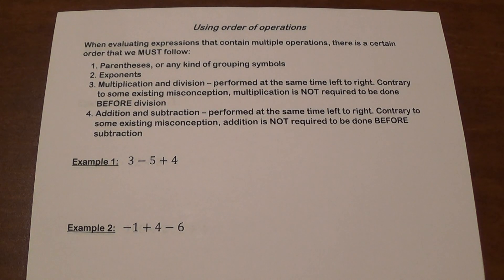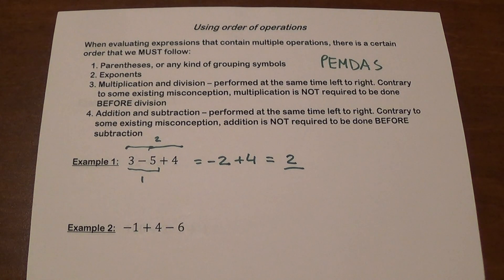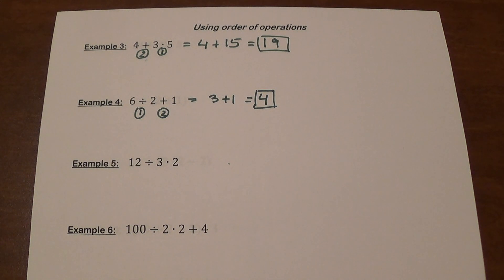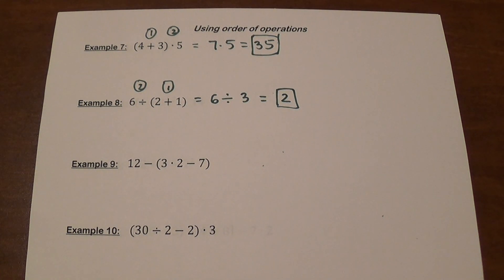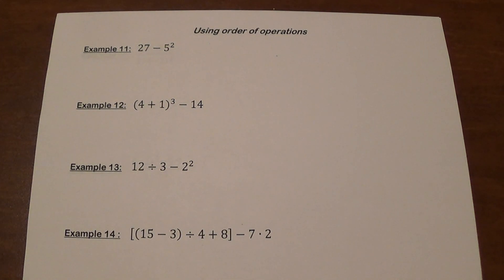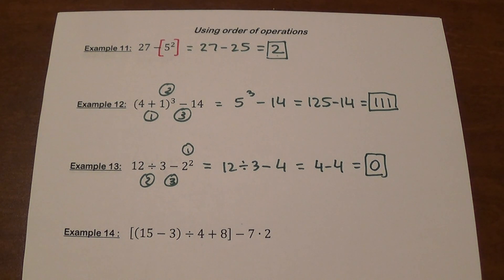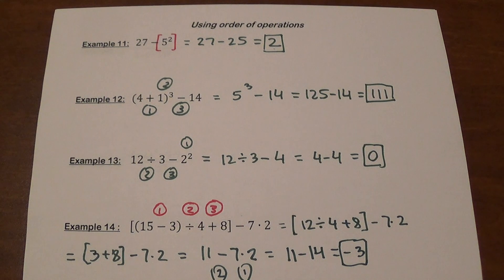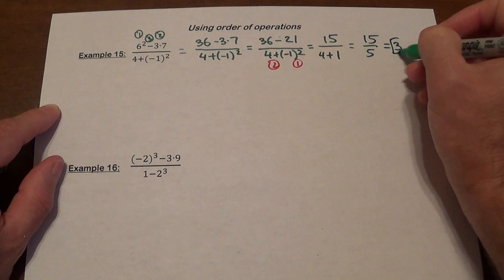Order of operations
How to work with expressions with multiple operations. PEMDAS